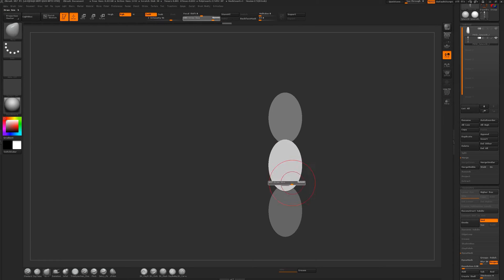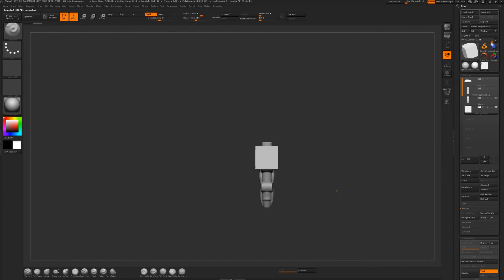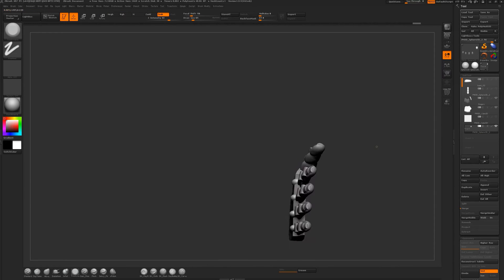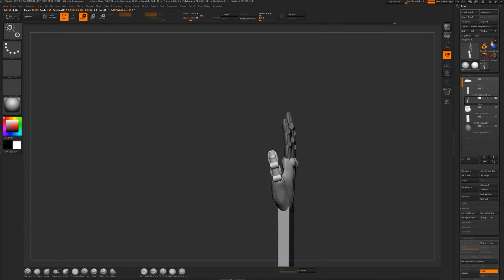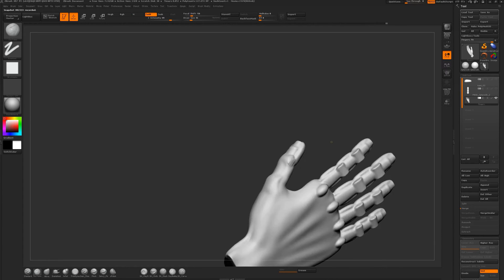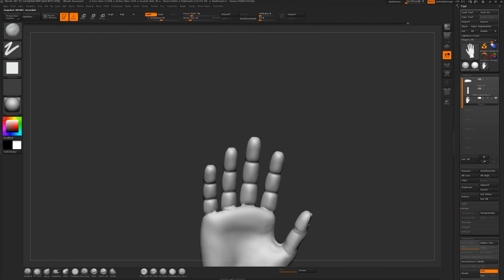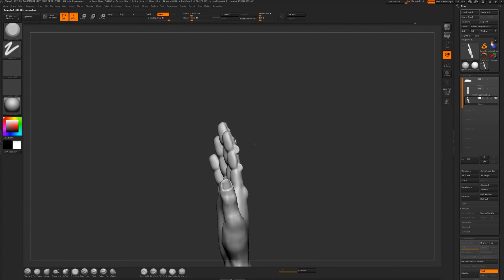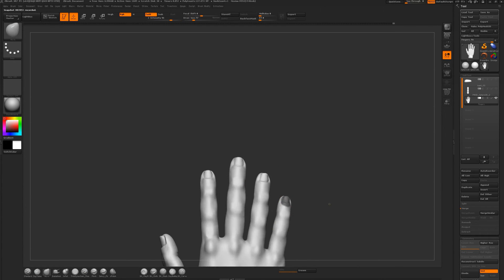ZBrush Human Anatomy - Hands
Reference on how to sculpt hands in ZBrush by first building the base structure and proportions with primitives.